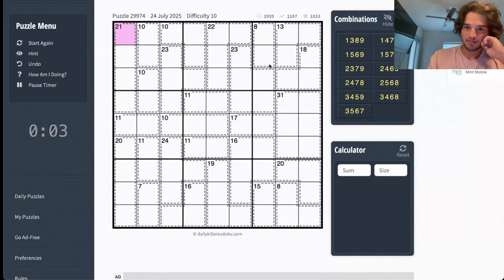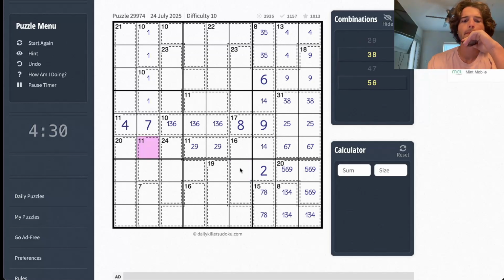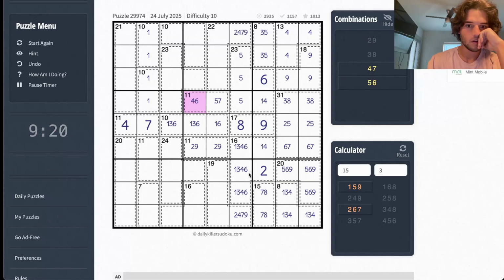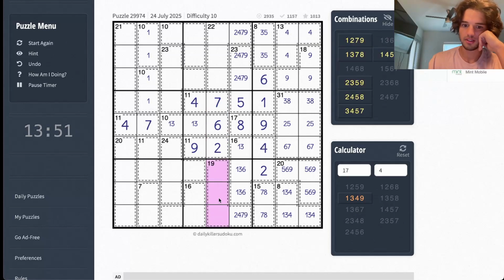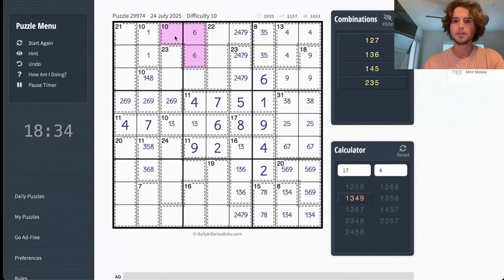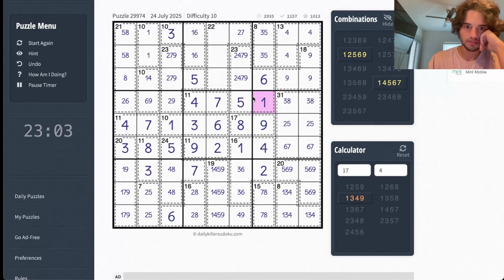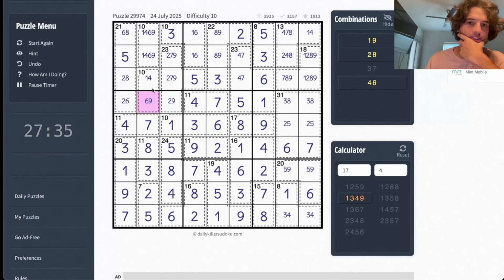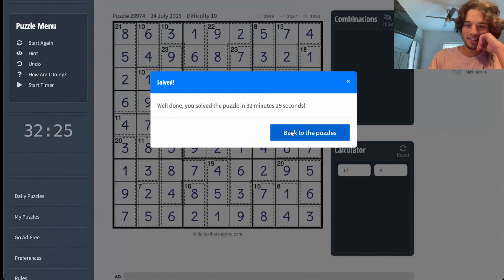Crushing Average Times - July 24th 10/10 Daily Killer Sudoku